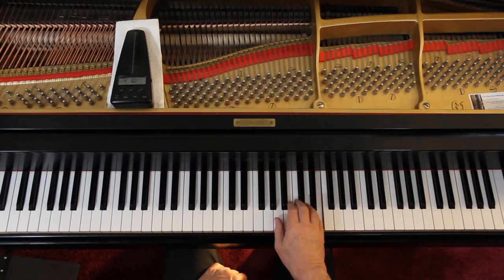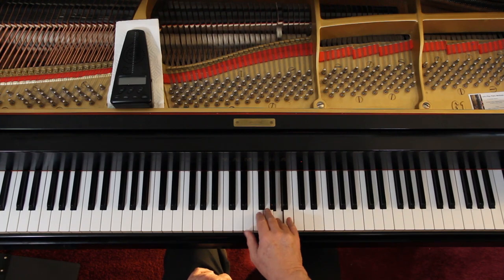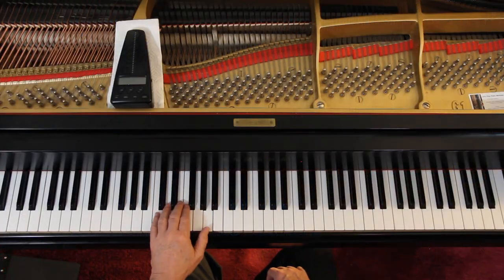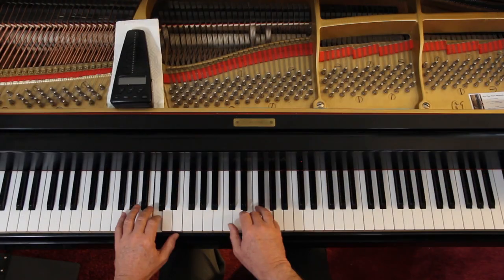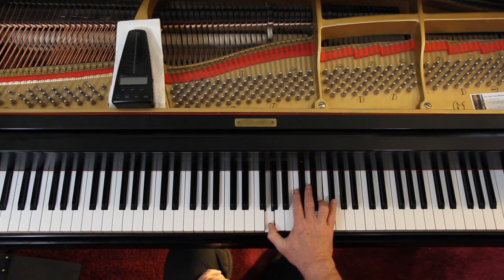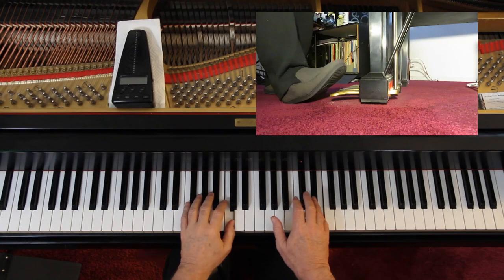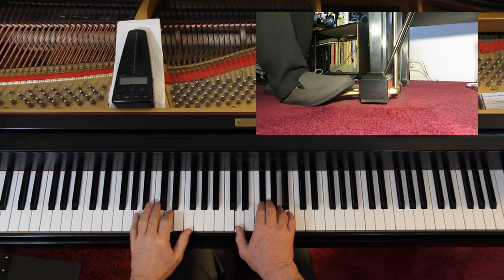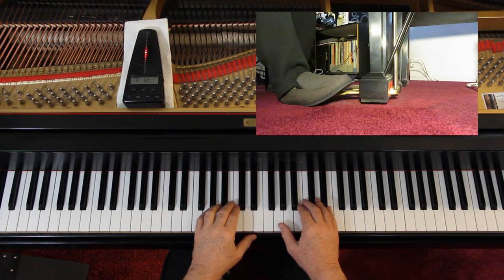Top 50 Praise & Worship, Page 4, 10,000 Reasons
An in-depth piano lesson on how to play 10,000 Reasons (Bless the Lord) in Top 50 Praise & Worship, Page 4.
by Redman and Myrin

Things to Remember - 0:00
Play with Me - 19:30

Metronome = 50